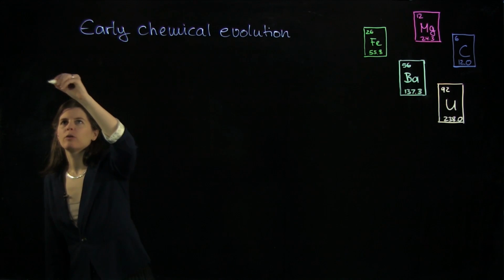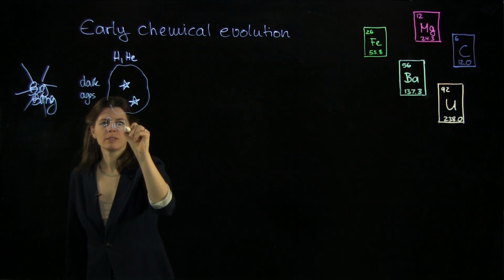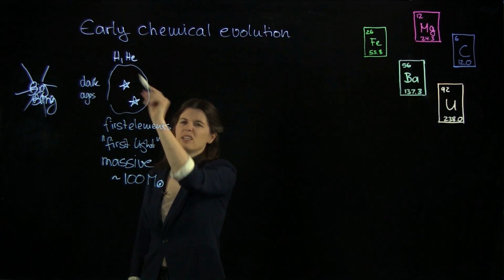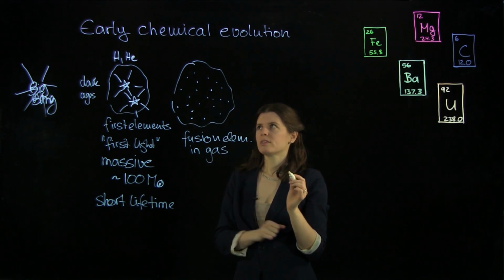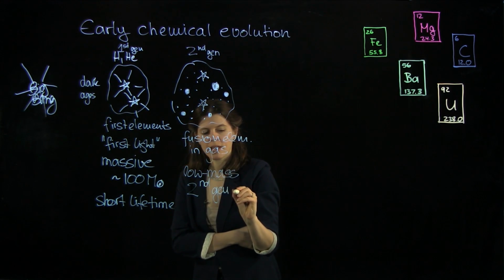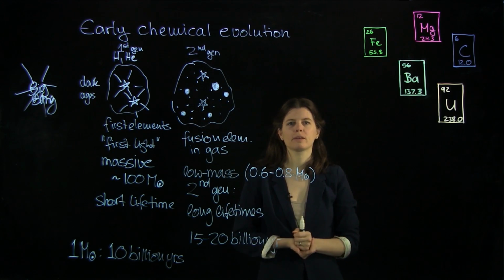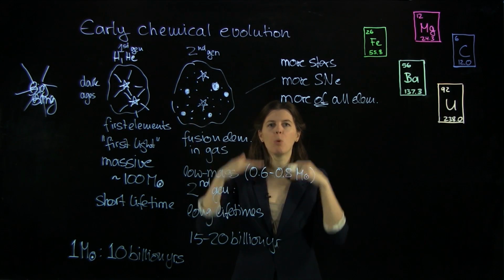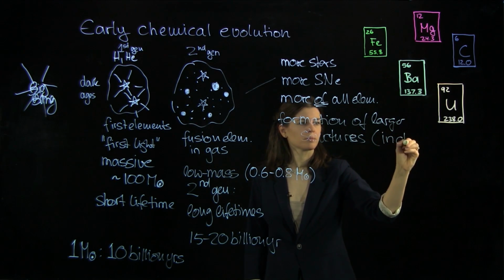Cosmic Origin of the Chemical Elements: Early Chemical Evolution (Ep. 3)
Episode 3: Early Chemical Evolution.

The first stars formed from the primordial gas of just hydrogen and helium left behind after the Big Bang. Later generations of stars formed from gas enriched in metals that were previously forged in the cores of the first stars. This process of element production and enrichment of the surrounding gas is called the chemical evolution.

Among the second and later generations of stars were low mass stars with long lifetimes that make them still observable today. This allows astronomers to study how elements were created with cosmic time.

Creator: Anna Frebel

Have a stellar day! :)